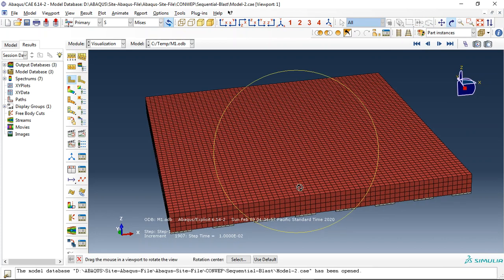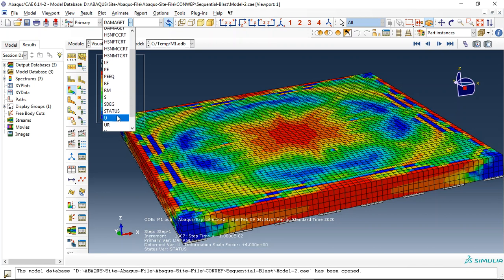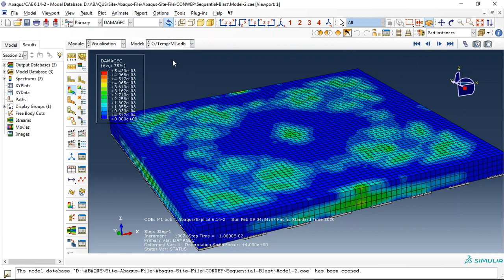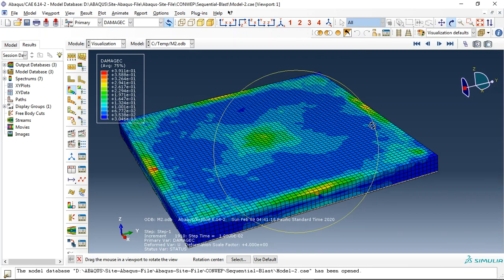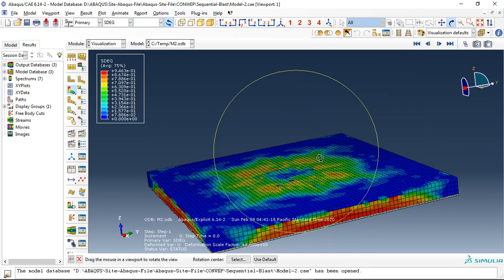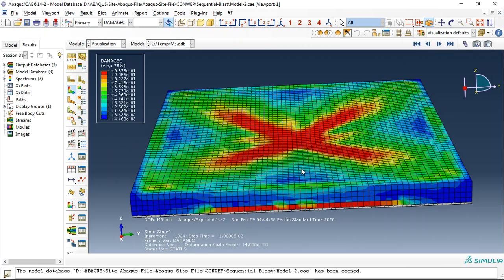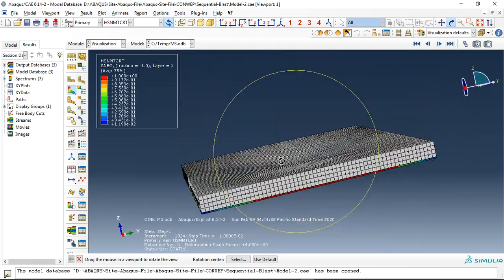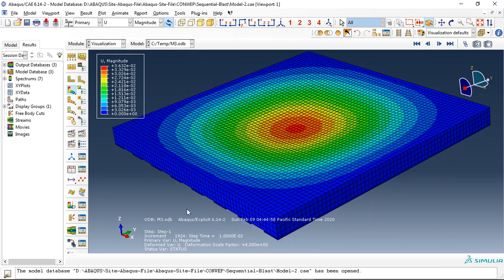Simulation sequential air blast explosion over the concrete slab reinforced with CFRP sheet-Abaqus